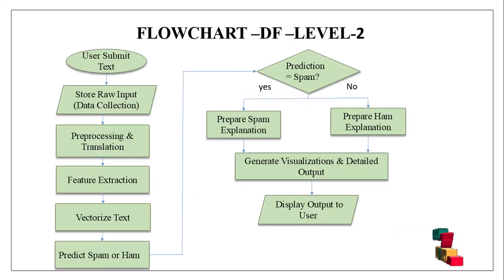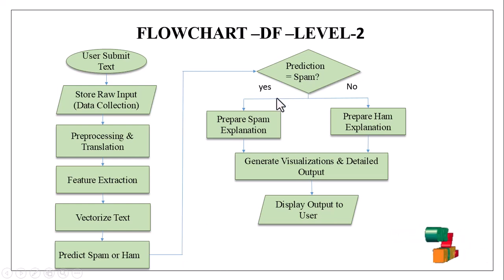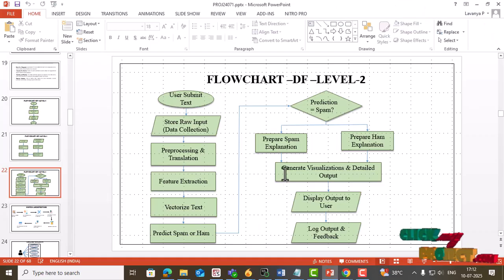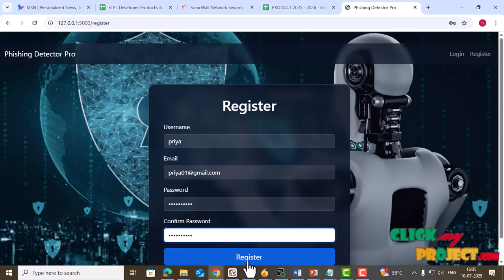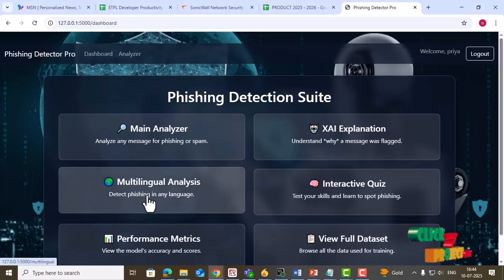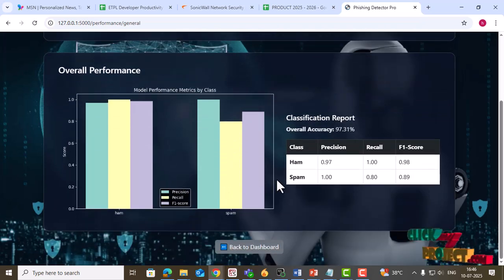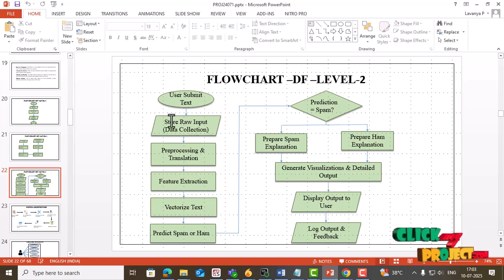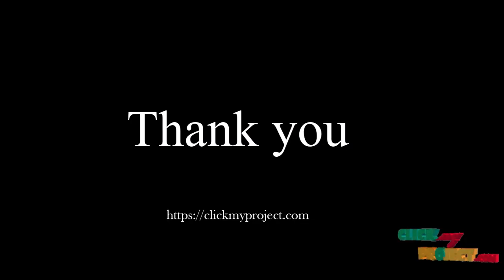Python Cyber Security - Phishing and Social Engineering Detection - ClickMyProject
This study investigates the impact of sociocultural nuances in annotated datasets on enhancing cybersecurity systems targeting phishing and social engineering attacks. It proposes broadening dataset diversity through global collaborations and developing adaptive models capable of learning cultural patterns in real time. To address annotation biases, the study incorporates automated annotation techniques. A novel adaptation of the LESCANT framework is introduced for more comprehensive phishing detection, supported by mathematical modeling and Python-based implementations. Regional case studies illustrate how sociocultural awareness improves detection accuracy and robustness. The findings highlight the critical role of integrating cultural context into cybersecurity models, paving the way for more effective, globally applicable defense mechanisms. This research advocates for the future expansion of sociocultural factors in diverse cybersecurity applications to better protect against evolving social engineering threats.

Including Packages
* Base Paper
* Complete Source Code
* Complete Documentation
* Complete Presentation Slides
* Flow Diagram
* Database File
* Screenshots
* Execution Procedure
* Readme File
* Addons
* Video Tutorials
* Supporting Softwares

Specialization
* 24/7 Support
* Ticketing System
* Voice Conference
* Video On Demand *
* Remote Connectivity *
* Code Customization **
* Document Customization **